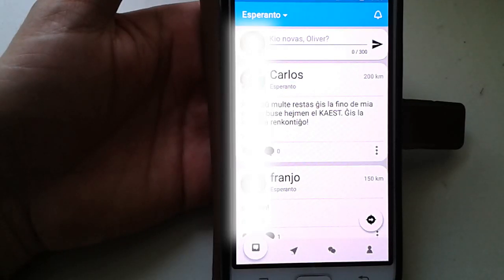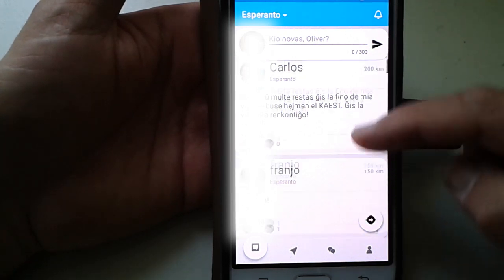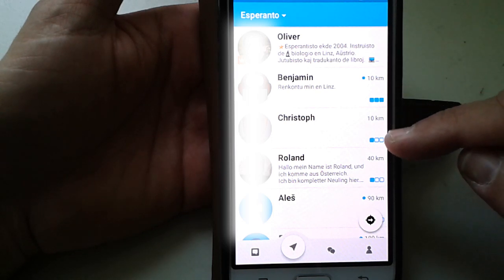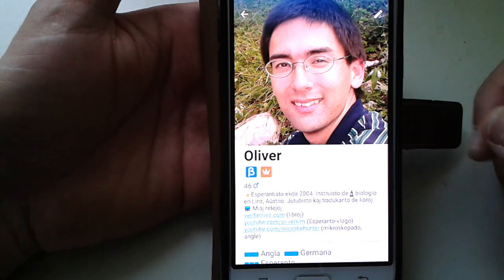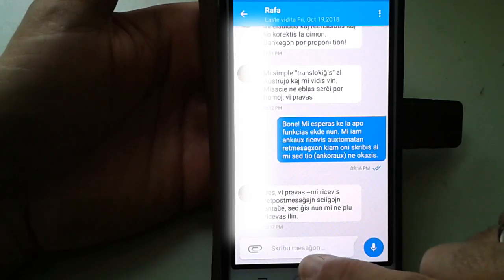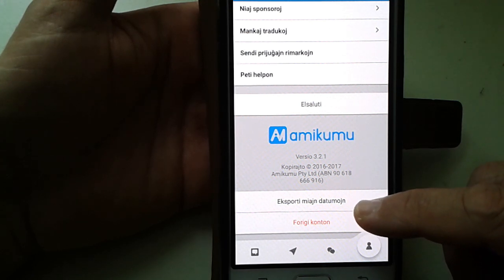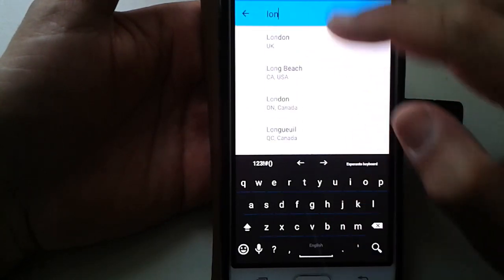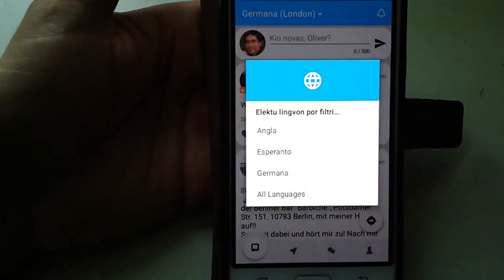Mi montras al vi la apon Amikumu pli detale | Esperanto vlogo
Bonvolu aboni tiun ĉi kanalon! Vi povas trovi min ankaŭ en Instagramo:
Antaŭ kelkaj tagoj, mi kreis mallongan filmon pri Amikumu, en kiu mi klarigis al vi la novajn funkciojn de la apo. Sed mi ne montris al vi la ekranon mem, mi ne montris al vi la apon mem, kaj tion mi nun volas fari, ĉar mi pensas, ke la novaj funkcioj estas treege interesaj. Amikumu havas kvar paĝojn. La unua paĝo montras la tielnomatan fluon, la dua paĝo listigas la proksimajn esperantistojn, la tria paĝo estas listo de masaĝoj, kiujn mi ricevis, kaj la kvara paĝo permesas al vi redakti vian profilon. Mi nun volas komenci ĉe la unua paĝo. La tielnomata „fluo“ estas publika afiŝejo, kaj vi povas skribi mesaĝojn kaj la plej proksimaj Esperantistoj povas vidi tiujn mesaĝojn. Ekzemple, tiu homo ĉi tie estas 200km de tie, kie mi estas. Oni ankaŭ povas ŝati, malŝati kaj respondi al la mesaĝoj. Vi povas kompreneble, komenti ĉi tie. Mi nun volas iri reen. La dua paĝo estas la listo de la plej proksimaj esperantistoj – la 100 plej proksimaj esperantistoj, mi volis diri. Plej supre estas kompreneble via propra profilo. Vi povas vidi la aliajn homojn – la blua punkto apud la distanco signifas, ke la homo estas ensalutita. Kaj vi nun povas rekte komuniki kun tiu homo. Se oni alklakas iun profilon, tiam vi povas vidi la lingvojn, kiujn la homo parolas, kaj vi ankaŭ povas legi la profilon. Mi nun volas montri al vi mian propran profilon. Kompreneble estas bildo tie, kaj la piktogramoj indikas, ke mi estis beta-testanto de Amikumu kaj mi nun estas ora membro. Tio signifas, ke mi nun pagas por Amikumu kaj mi havas pliajn funkciojn. Jen la lingvoj, kaj mi nun povas enmeti diversajn ligilojn. Mi volas refoje iri reen. Se vi volas skribi mesaĝon al iu homo, tiam vi povas alklaki tiun malgrandan piktogramon ĉe la supro ĉi tie. Tiam vi povas skribi mesaĝojn kaj povas komuniki kun tiuj esperantistoj. La mesaĝoj kiujn vi skribis estas videblaj ĉi tie, en la tria paĝo. Mi jam parolis kun diversaj homoj. Se vi volas paroli kun iu, vi povas skribi mesaĝon. Mi malkovris, ke oni ankaŭ povas sendi bildojn, sonojn, filmetojn ktp. Mi ankoraŭ ne provis tion, evidente tiuj ankaŭ estas novaj (funkcioj). Jen preskaŭ ĉio. La lasta paĝo nur simple estas la paĝo en kiu vi povas redakti vian profilon. „Eksporti miajn datumojn“  - tio estas interesa. Mi provis tion, kaj subite ricevis e-poŝton kun miaj datumoj. Tio estas ĉio, kion mi volis mencii. Ne! La plej grava funkcio estas teleportado! Tio permesas al mi iri virtuale en aliajn partojn de la mondo. Se vi estas ora membro tiam vi povas alklaki tiun ĉi malgrandan piktogramon. Nun mi volas elekti lokon. Ekzemple, mi volas vidi la esperantistojn de Londono. Vi povas entajpi (la urbon), vi devas uzi la anglan. Poste mi povas vidi la plej proksimajn esperantistojn de Londono. Ankaŭ la fluo nun montras la fluon de Londono. Mi povas elekti alian lingvon. Mi volas vidi la germanajn parolantojn en Londono, kaj la plej proksima homo apud Londono estas Chuck Smith, li estis esperantisto de la jaro (kaj ano de la teamo de Amikumu). Li estas 900km for de Londono. Jen la fluo de Londono. Mi nun volas reiri al Esperanto. Mi refoje vidas la esperantlingvan fluon de Londono. Mi volas iri reen al mia vera loko. Mi tial devas alklaki tiun ĉi punkton. Mi estas tie kie mi vere estas. Do, tio estas ĉio. Mi simple nur volis montri la apon al vi, jen ĉio. Kaj nun mi volas adiaŭi vin kaj mi deziras al vi bonan tagon kaj ĝis revido.